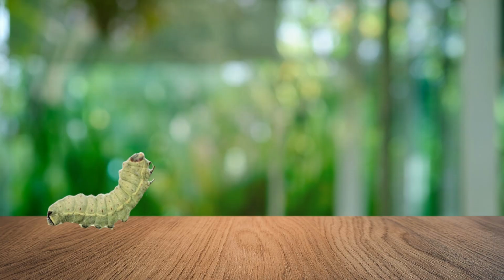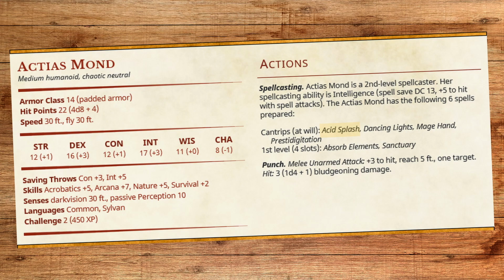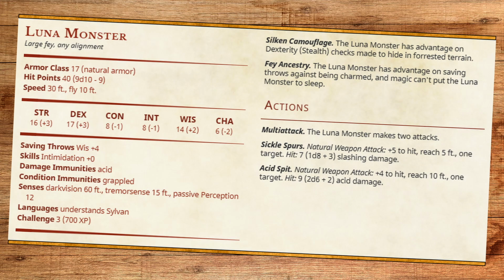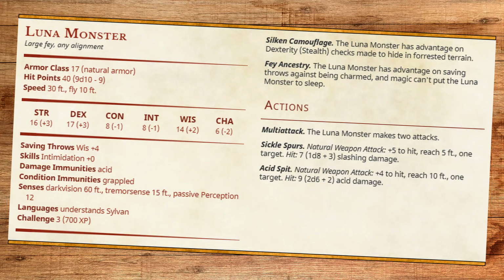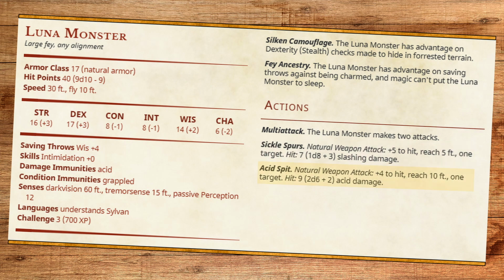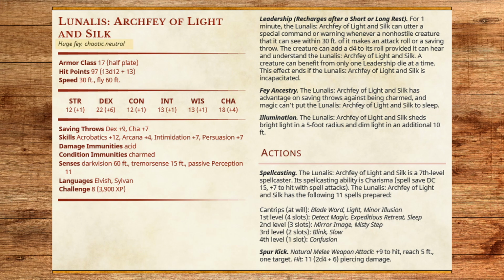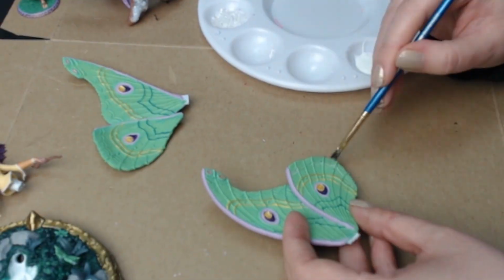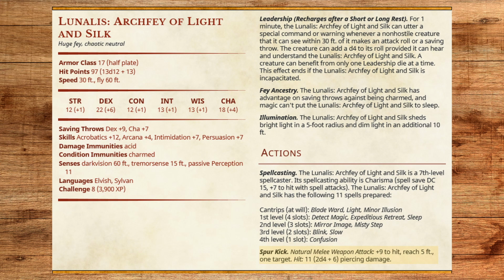From Moth to Model | Building Fey Creatures Based on Insects | Monster Week 2026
Just in time for the end of Monster Week 2026 we have a video all about creating characters, painting models, and building Dungeons and Dragons 5e stat blocks using insects as inspiration. In this video: The Luna Moth!